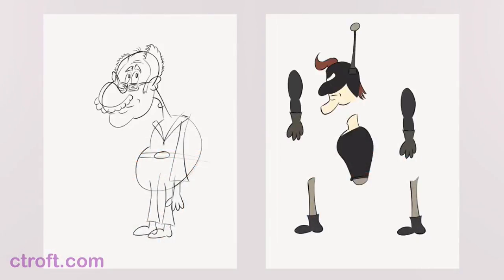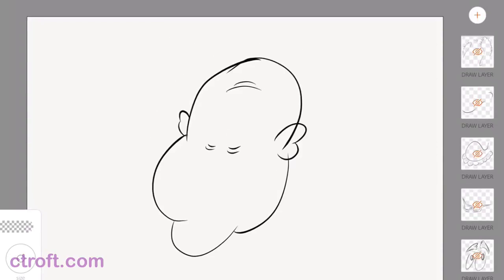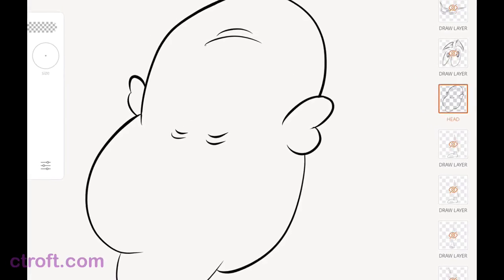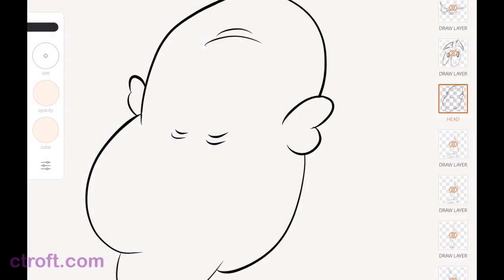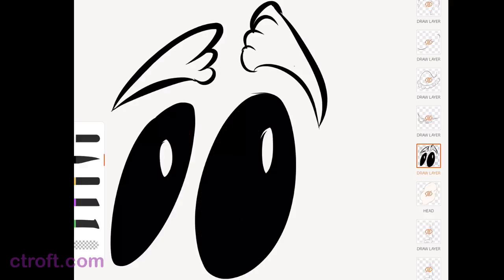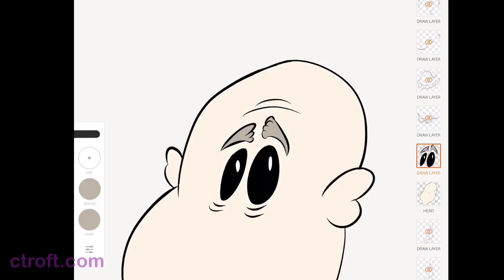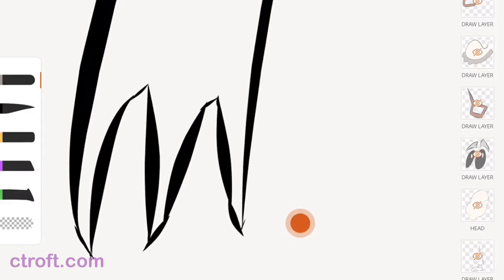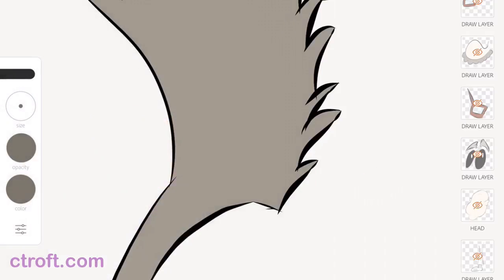Adobe Draw: Cleaning Lines and Filling Shapes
This week we clean up lines and fill in shapes to help build our character for animation.